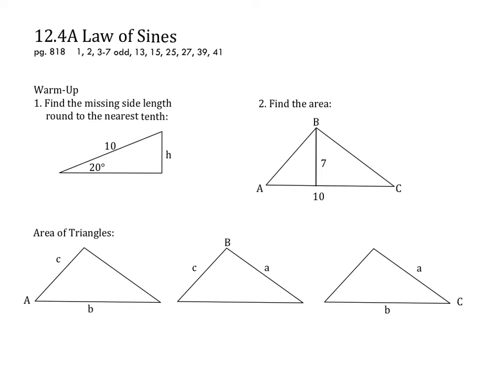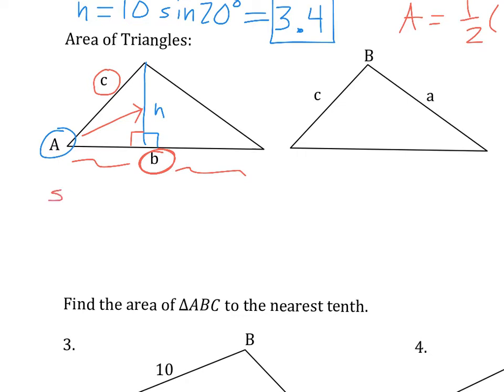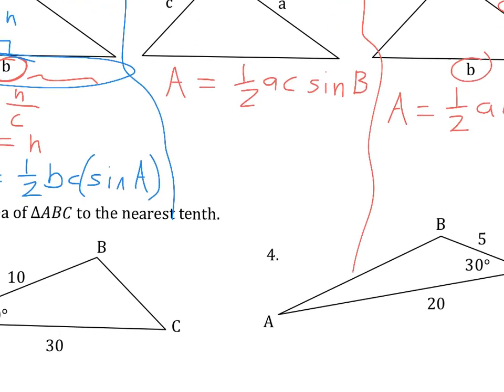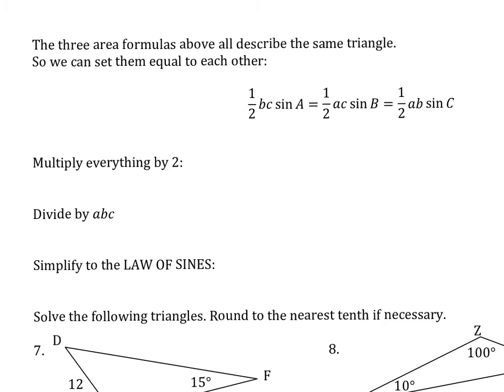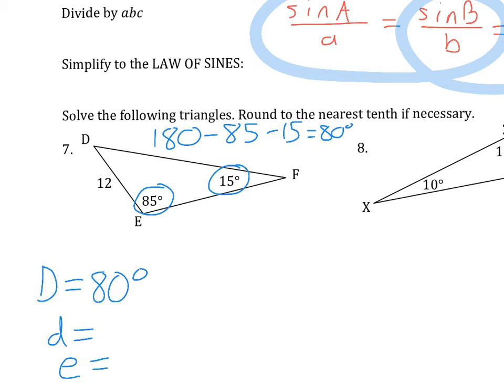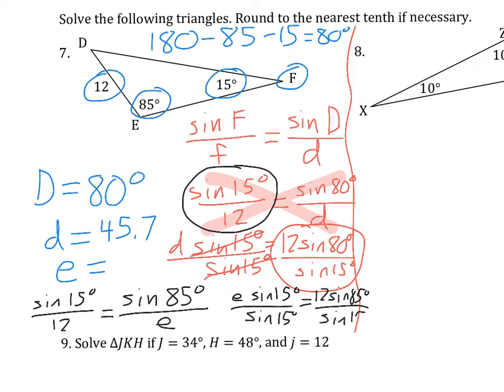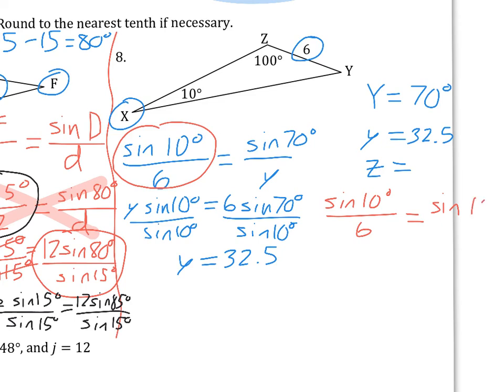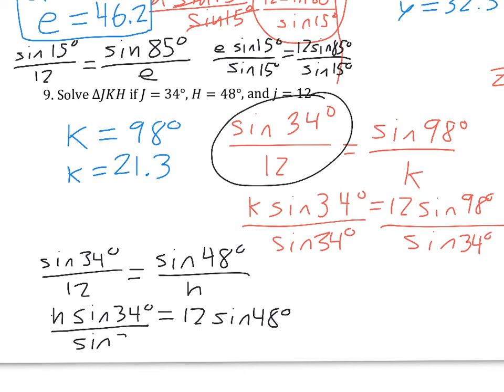12.4A Video (Algebra 2)